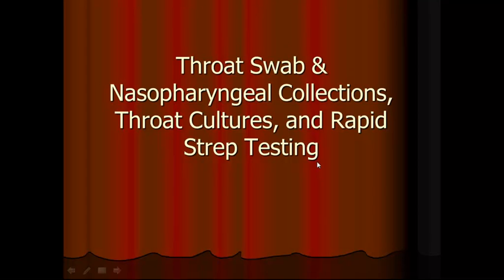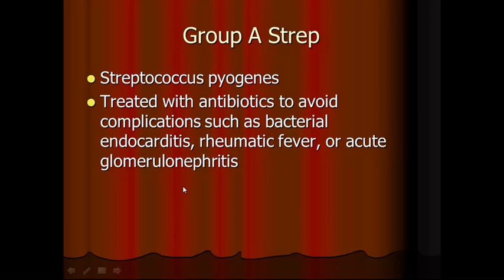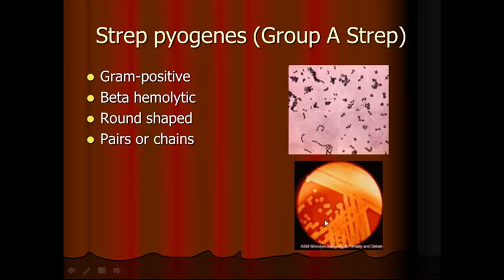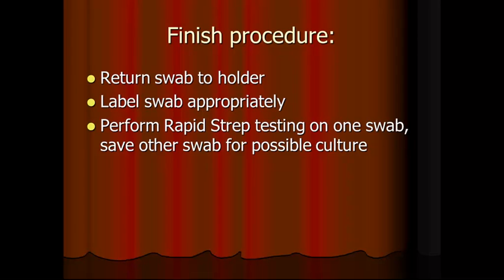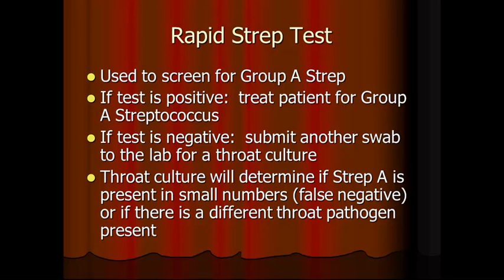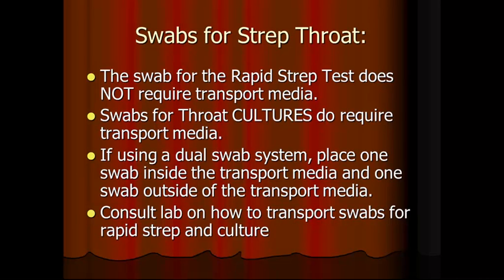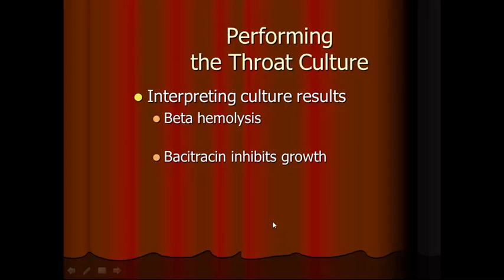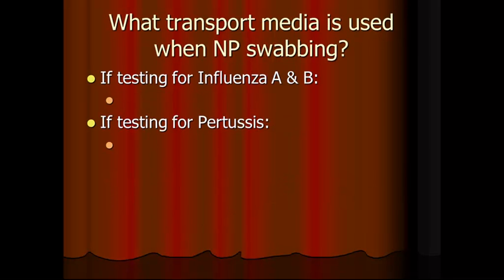Throat swab NP swab and Rapid Strep Testing